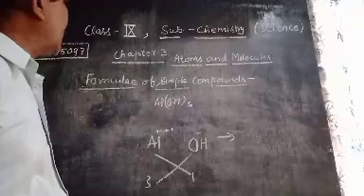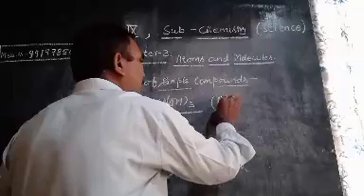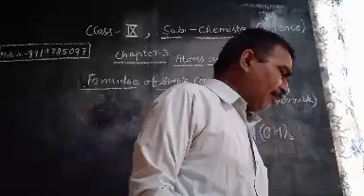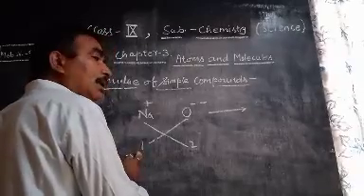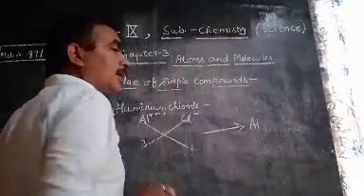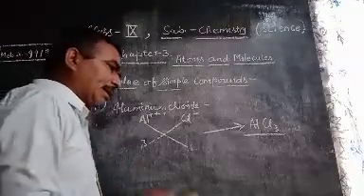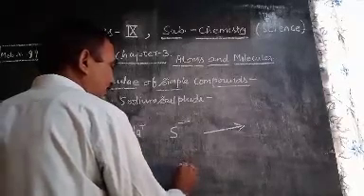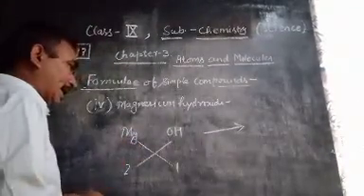Chapter-3 "Atoms and molecules" Part-12 (Class-IX)